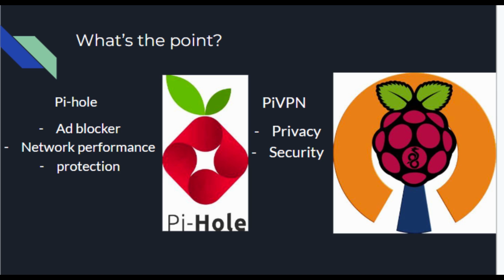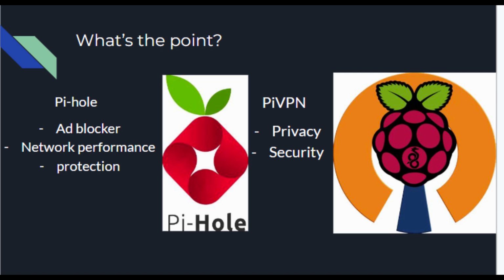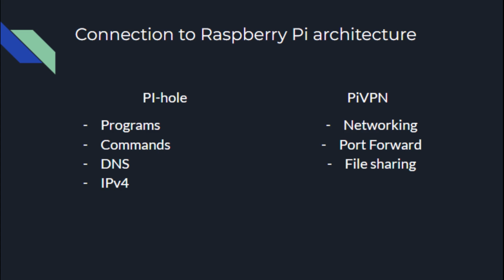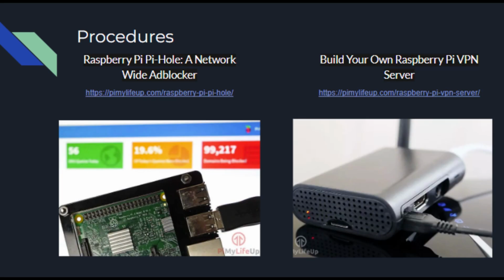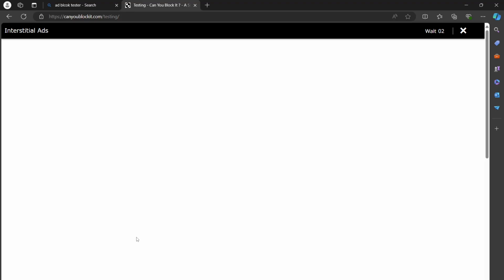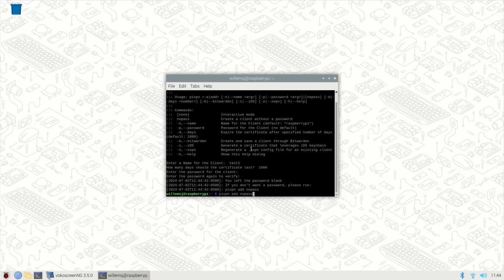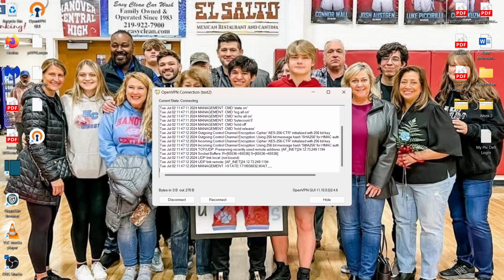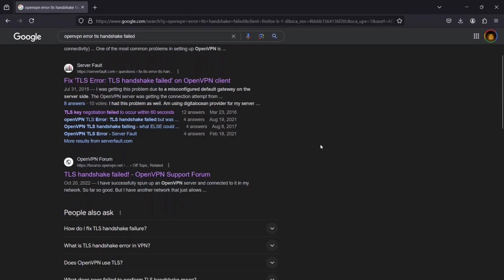CNIT 176 video project